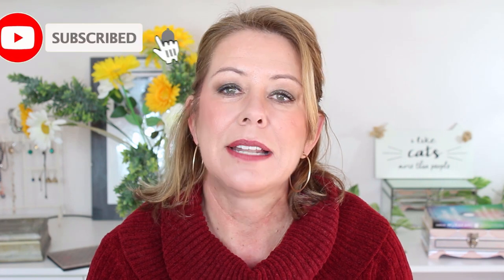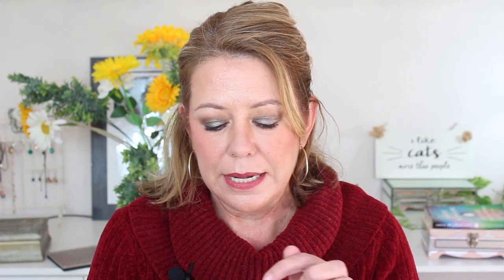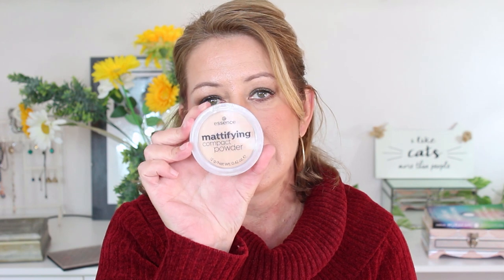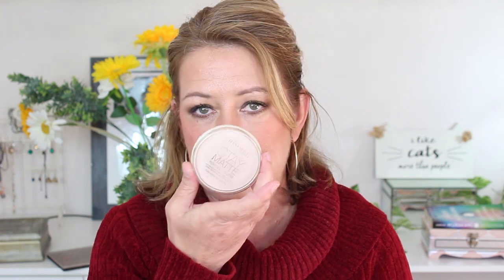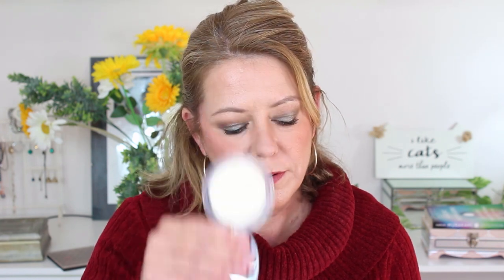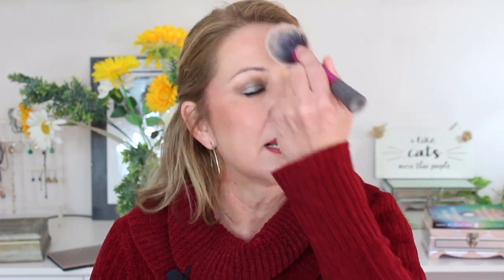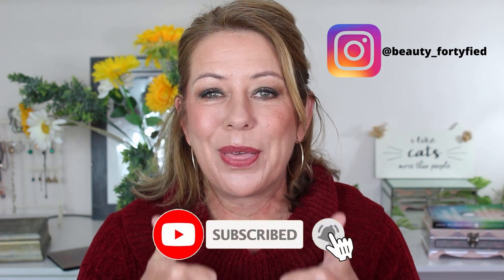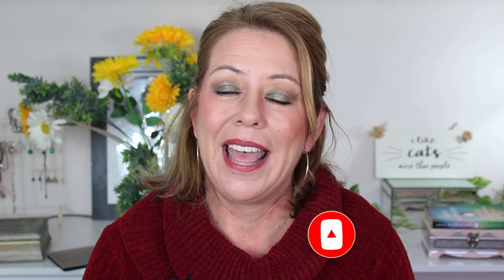Top 5 Setting Powders | (Mature Skin)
Hi guys
Top 5 Setting Powders | (Mature Skin) These are the top 5 setting powders that I would recommend for mature skin. I have all of these in rotation and they really do set my foundation and smooth my skin. And they have the added benefit of mattifying and absorbing excess oils throughout the day.
Let me know what your top setting powders are. I'd love to hear from you in the comments.
Products mentioned :
Revlon Candid Finishing powder
Rimmel Stay Matte
Essence Mattifying Powder
Essence Brightening Banana Powder
No. 7 Lift & Illuminate Finishing Powder

I'm Sue and my channel is dedicated to women in their forties and beyond who are as passionate about skin care and makeup as I am! My goal is to take the overwhelm out of makeup and skincare so that you can make better, more informed buying decisions! And hopefully learns some tips and tricks along the way ;)

The transformative power of makeup never ceases to amaze me. And it's as much about a "feeling" as it is about the physical transformation. Even the tiniest amount of makeup can boost self esteem like nothing else can.

Brush links

Sigma brush set
Morphe 18 pc Vegan set

Camera Equipment

Canon 700D plus 18 – 55mm lens

Neewer ring light